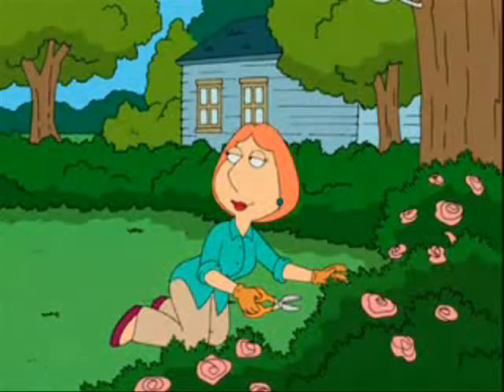Breaking News Scarlet Fever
Making a video for biology!..about Scarlet Fever, randomly interviewing 'Coppell-ians' in Tom Thumb and Starbucks. Haha:).